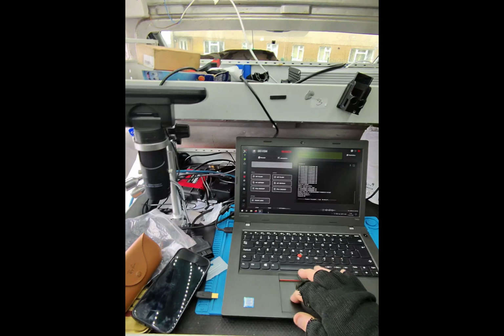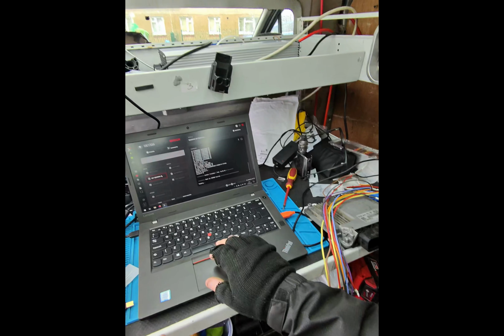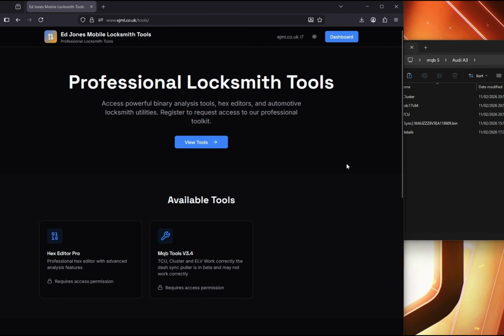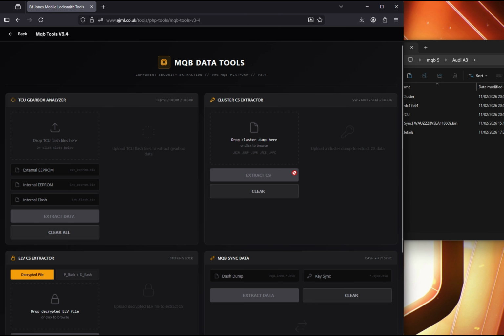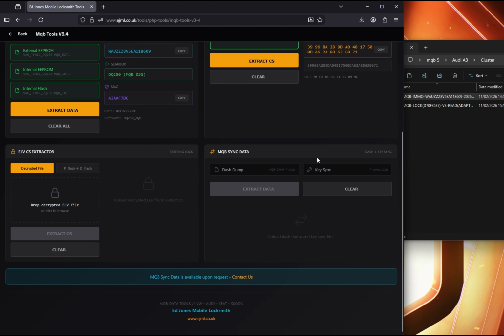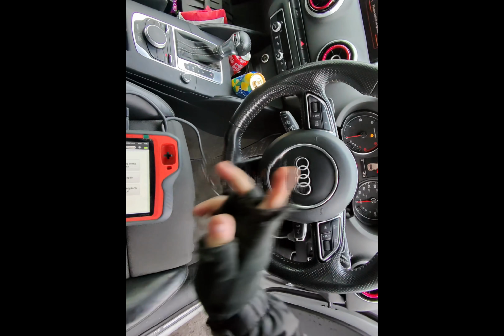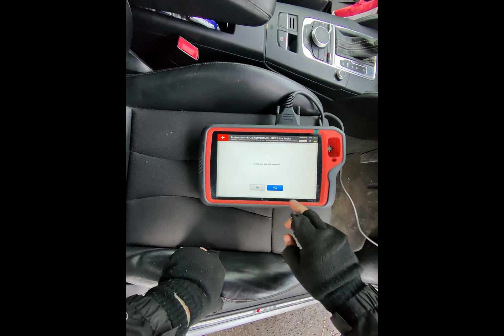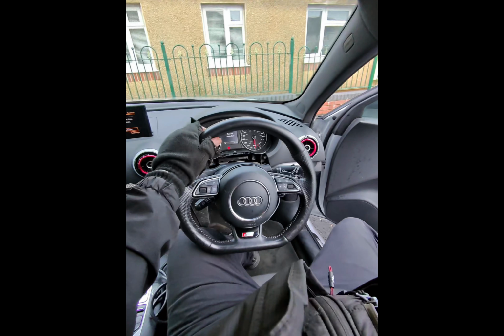All Keys Lost (AKL) 2013 Audi A3 MQB — Key Programming + Immobilizer Sync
🚗 All Keys Lost on a 2013 Audi A3 MQB — in this video I walk through the professional process of programming a new key and completing immobilizer synchronization step-by-step, including the checks that prevent wasted time, locked modules, and repeat comebacks.

✅ What you’ll learn in this job (AKL workflow):

Key programming sequence (diagnostic workflow + adaptation overview)

Immobilizer synchronization concepts (what matters, what doesn’t)

Final verification: start authorization, remote functions, fault clearing

⚠️ Important / Legal: This content is for vehicle owners and licensed automotive locksmiths/techs. Always verify ownership and follow local laws. I don’t provide “theft” help or instructions to bypass security.

💬 Comment your tool setup + where you got stuck and I’ll try to help (within legal limits).
👍 If this helped, hit like — it tells YouTube to share it with more techs.